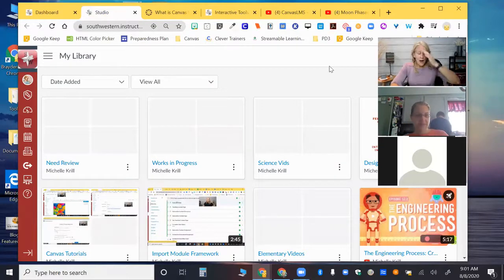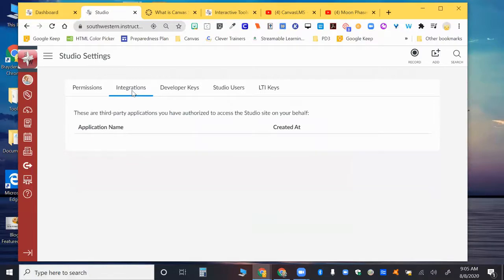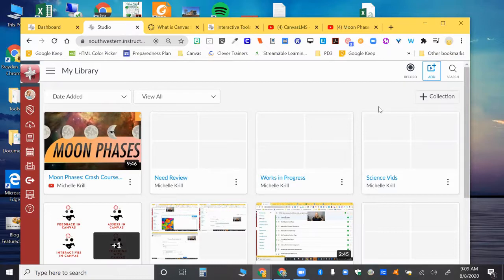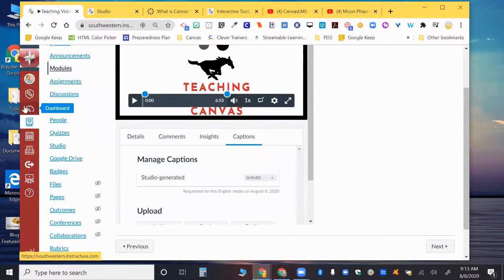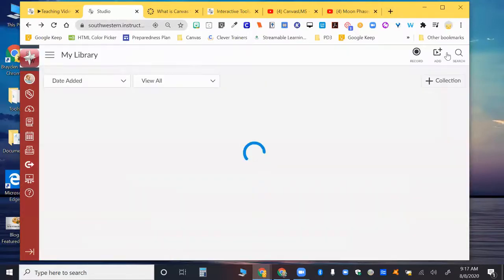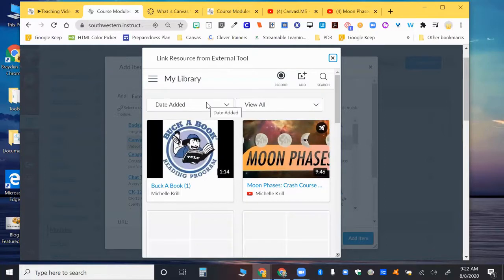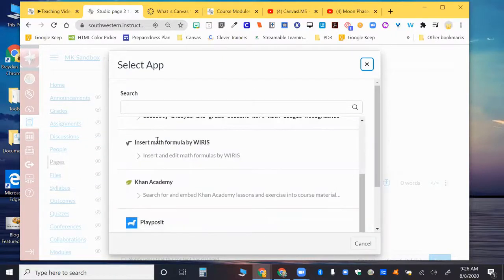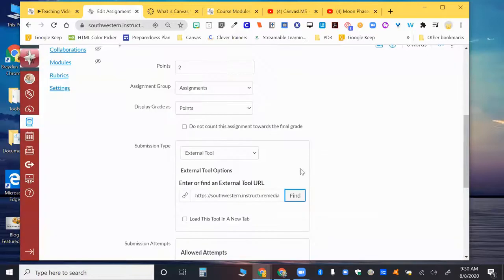Canvas Studio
Canvas Studio is a communication tool that allows instructors and students to actively collaborate through video and audio media.

1:45 Studio Collections
3:34 Studio Settings
4:35 Record/Add Video
5:45 Screencasting with Studio
7:27 Add Video from YouTube
8:13 Add Video from Computer
9:40 Add Video to a Studio Collection
10:42 Studio Screencast in a Course (discussion feature, insights, captions)
11:38 Sharing Studio Video with Colleagues
12:02 Create Studio Quiz
12:52 Adding Questions & Question Types
14:33 One Video, Multiple Quizzes
16:35 Canvas Dashboard Settings
17:15 Add Studio Video to Module (external tool)
21:30 Add Studio Video to Canvas Page
24:40 Add Studio Video to Canvas Discusion
25:57 Add Studio Video to Canvas Assignment (Submission Type: External Tool)